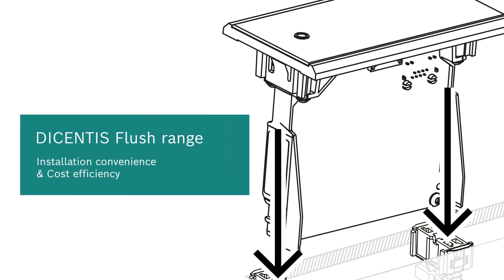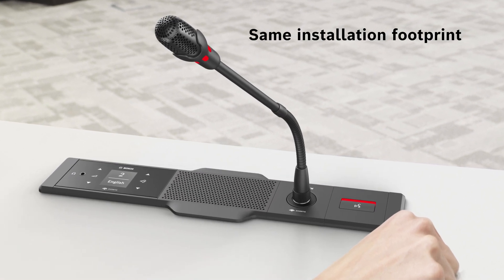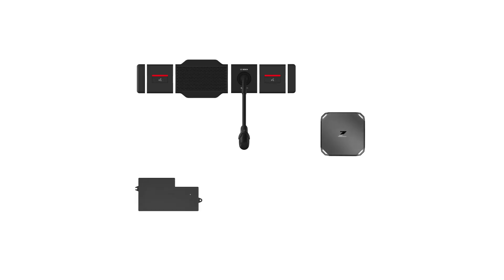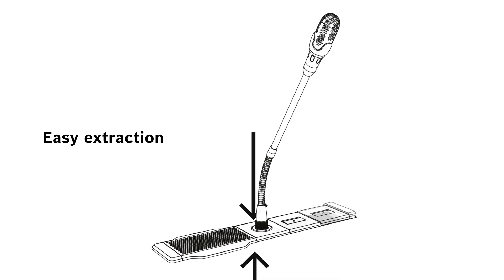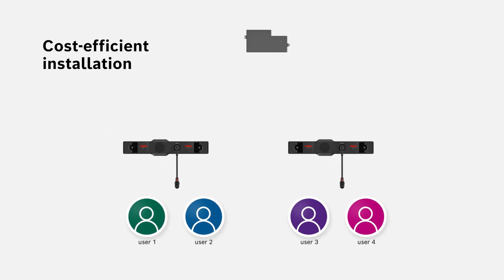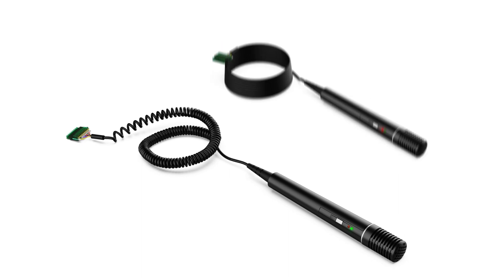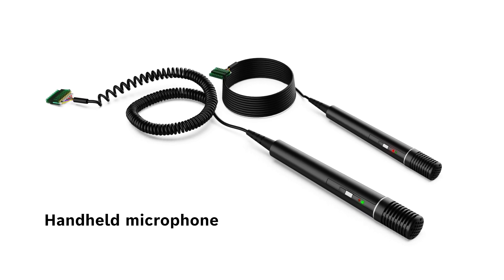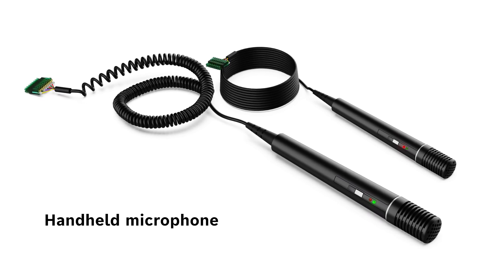Bosch Security - DICENTIS Flush range: Installation convenience and Cost efficiency.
Get to know the DICENTIS Flush range! Updating an existing DCN installation with DCN Flush range equipment is quick and easy, thanks to a similar footprint. But it doesn’t stop here!

Find out more in this short video, and get all the details – the conference system that grows with your needs.